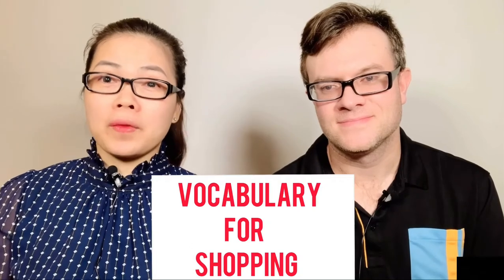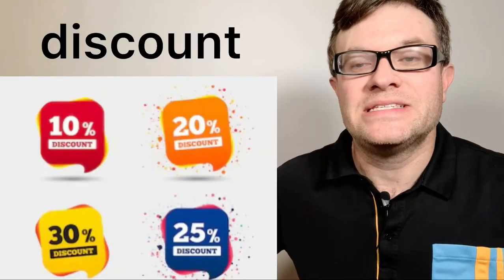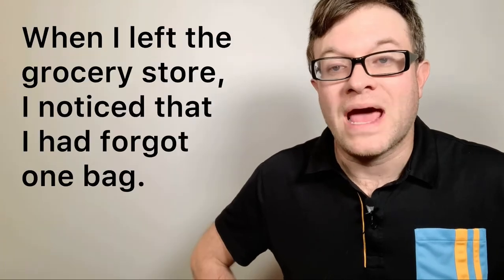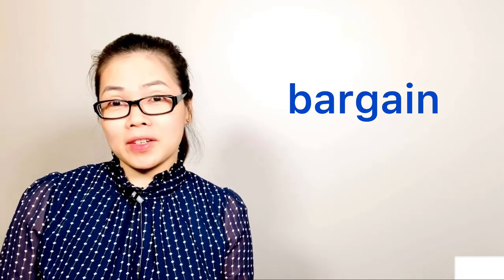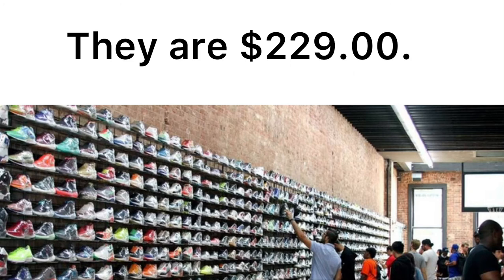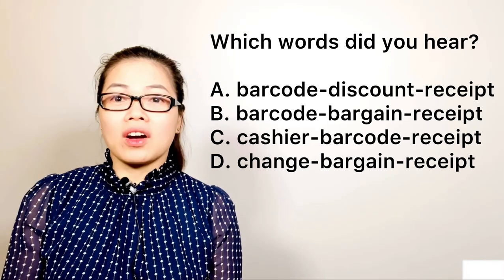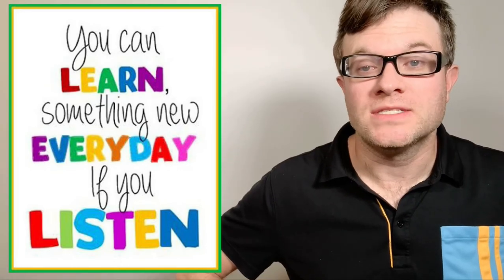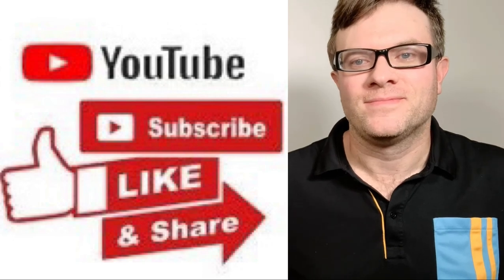English Conversation & Vocabulary | Shopping Dialogues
This lesson focuses on English conversation and vocabulary while shopping. The lesson includes an introduction, a lesson on vocabulary with 15 words and examples, and includes 4 dialogues that English language learners can use to practice their listening, speaking, and reading skills. They can also use the dialogues for speaking in real-life situations.

Lesson Summary:
- Introduction
- Lesson on Shopping Vocabulary
- Examples
- Dialogues
- Conclusion